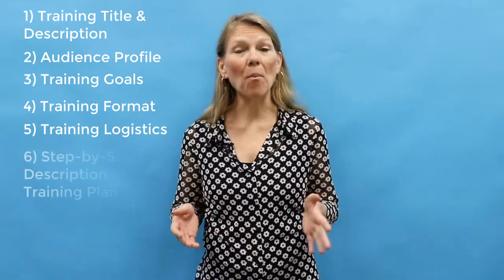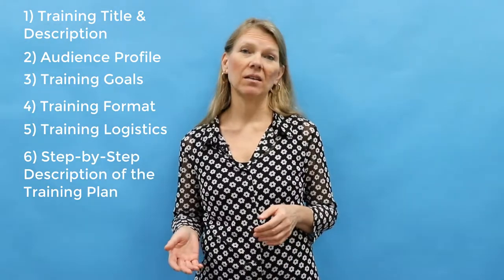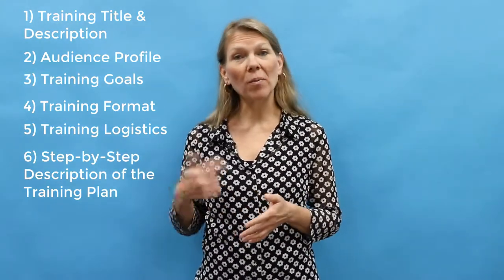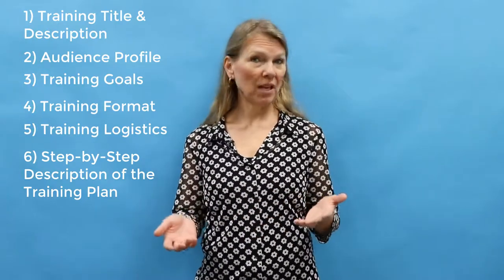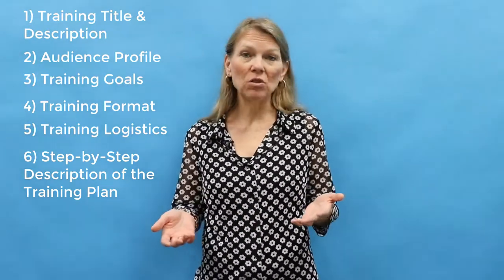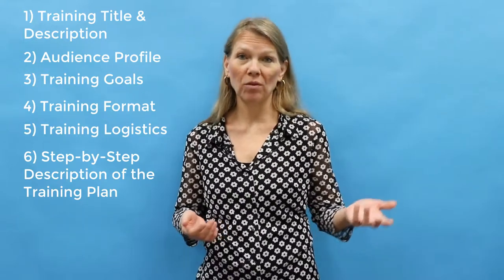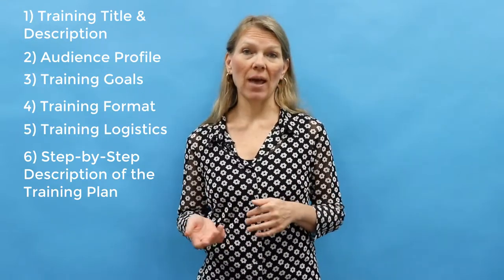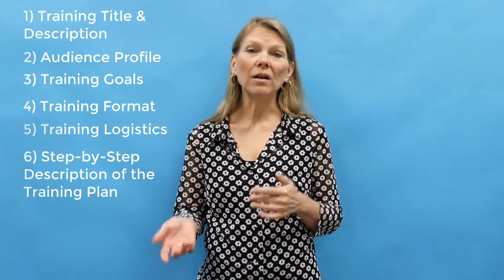EMI Training Plan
Topic: EMI Training Plan

This video outlines your EMI Training Plan assignment. This is related to Cascading New Knowledge.